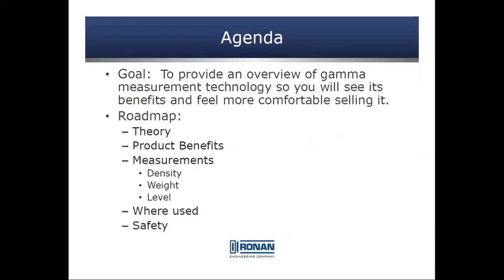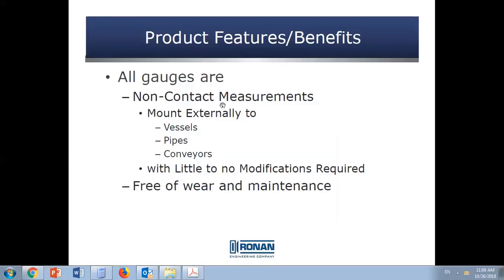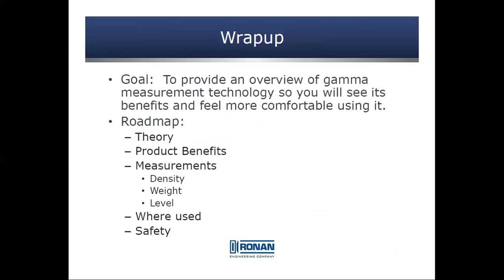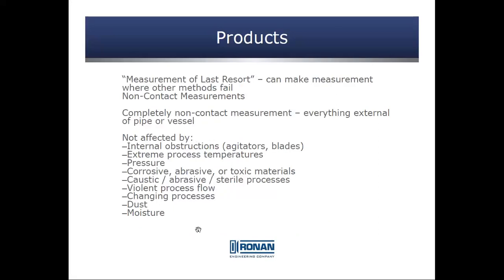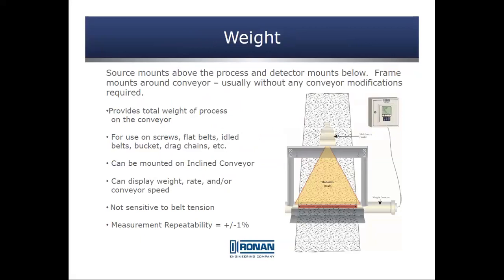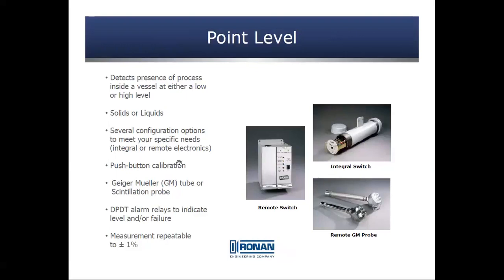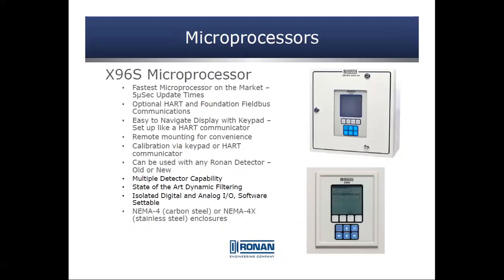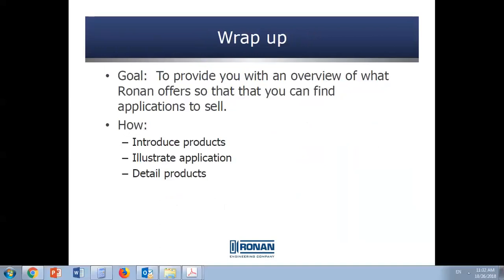Gamma Basics 20181026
Ronan Basics – This seminar focused on the basic operation of using gamma devices.  Why is it used when nothing else works?  Radiation concerns for using gamma in industrial applications. The basics behind how a gamma source and detector is used to measure level, density and weight.